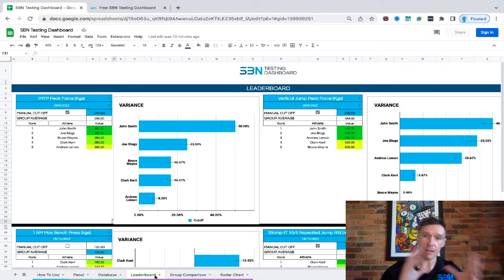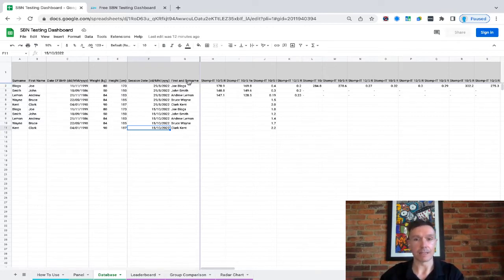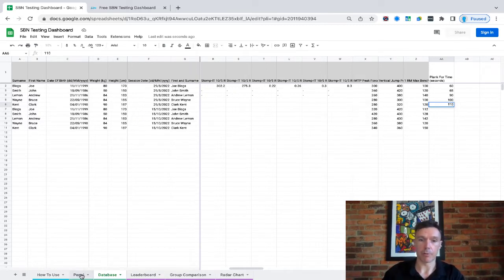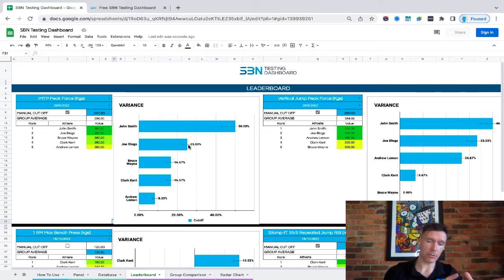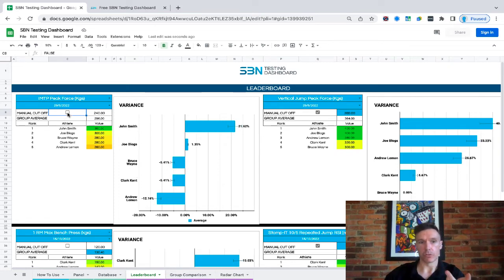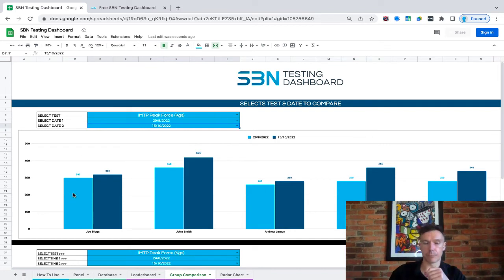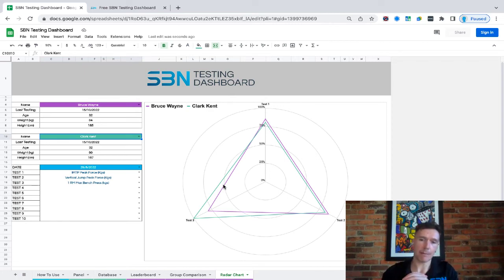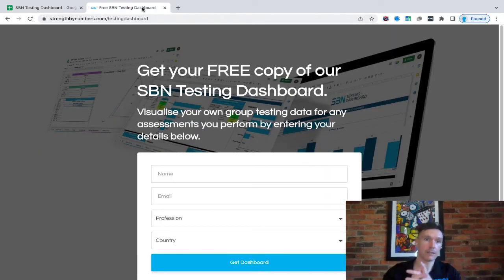How To Use SBN Performance Testing Dashboard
Are you a performance coach or fitness professional that works with groups of athletes? Visualise your AxIT force plate and dynamometer data or assessments of our own with our free testing dashboard